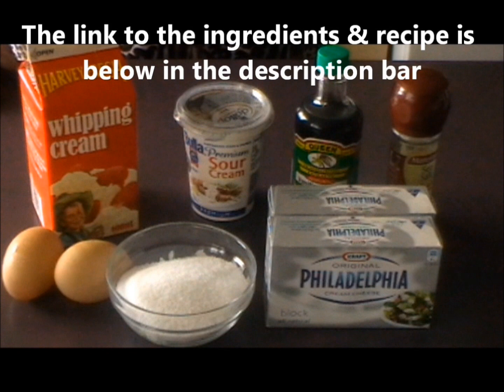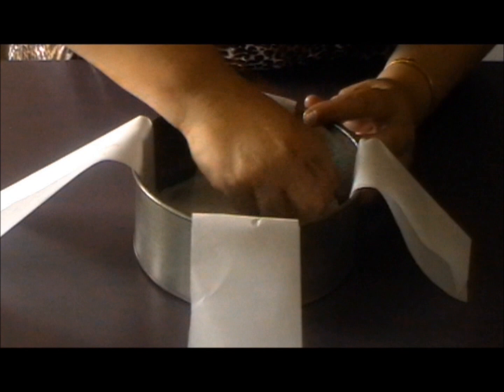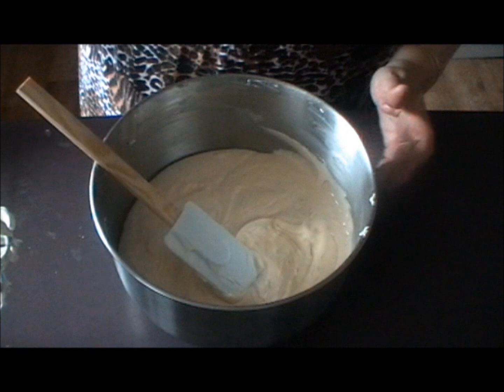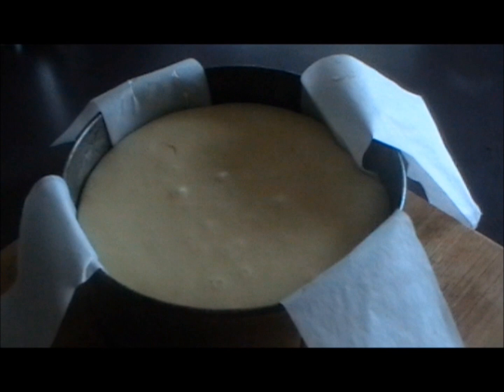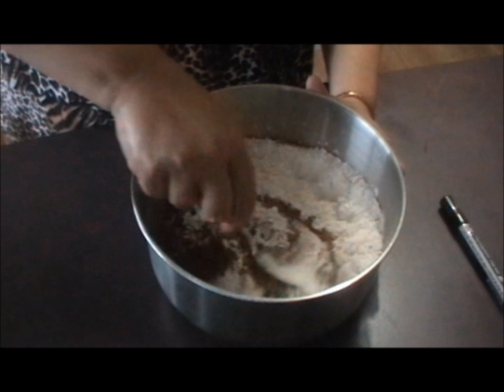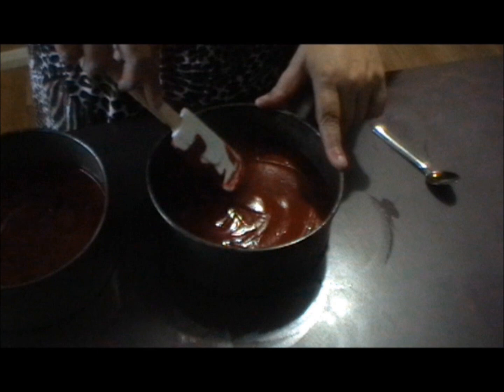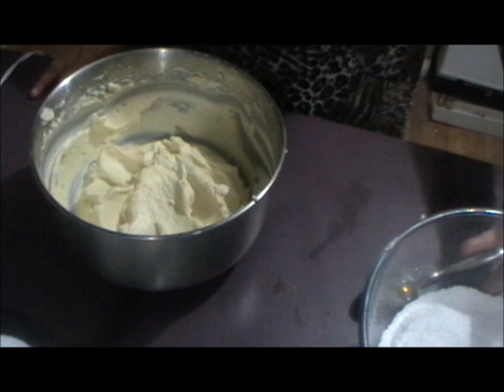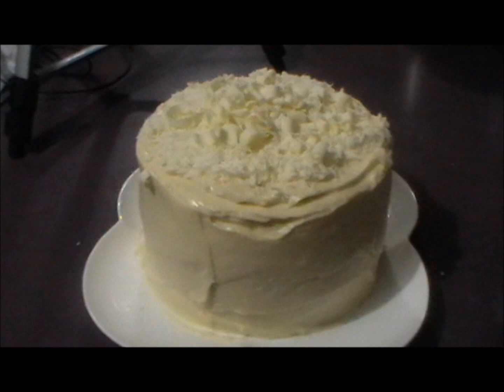OMG - RED VELVET CHEESECAKE CAKE